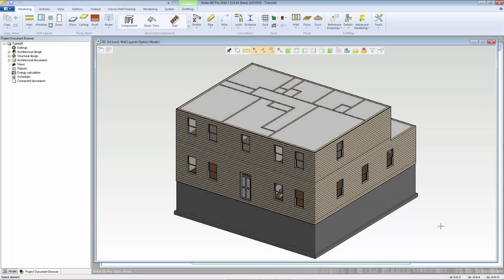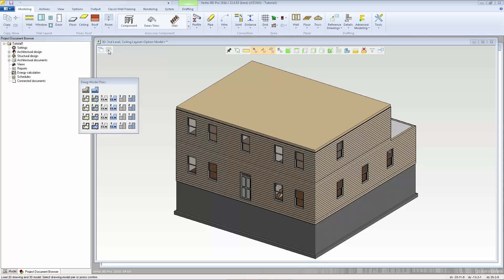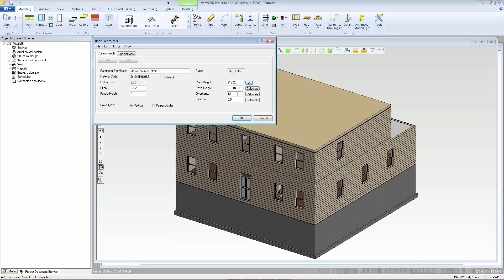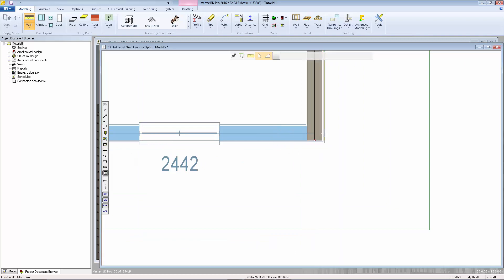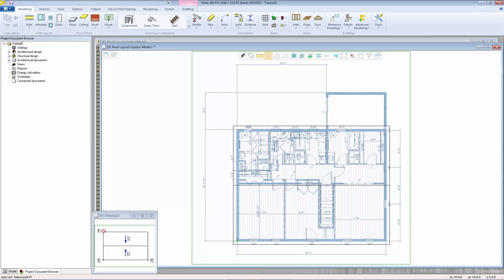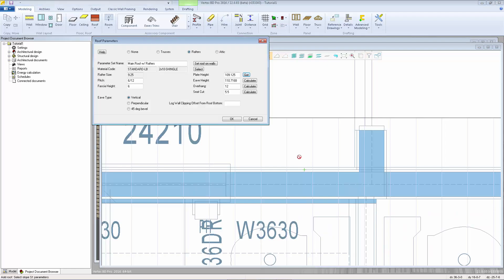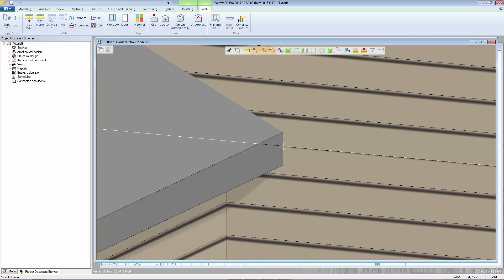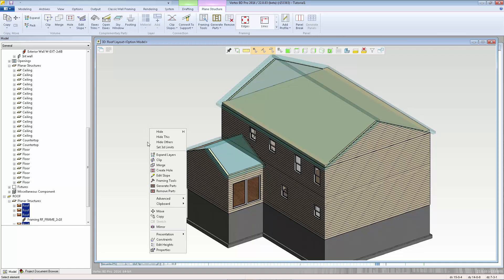10: Roofs [Vertex BD Architectural Tutorial ft,inch]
Learn about creating roof layouts using the roof generator and basic roof shaping tools, how to clip and stretch walls to a roof, and use the wall shaping functions to adjust the wall siding. and see helpful videos, how-to articles and much more